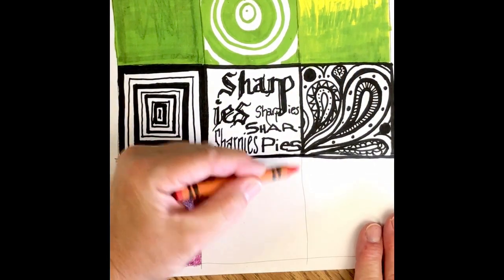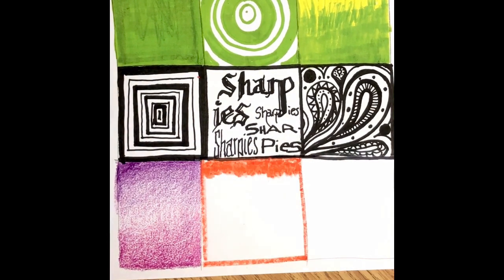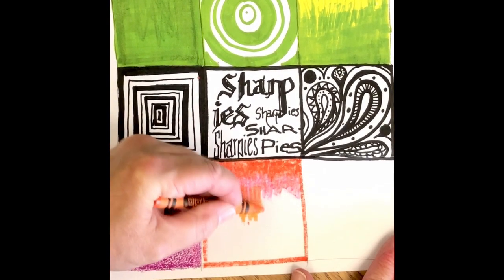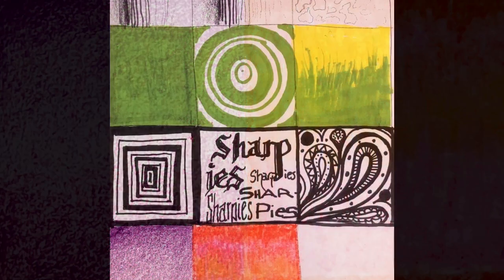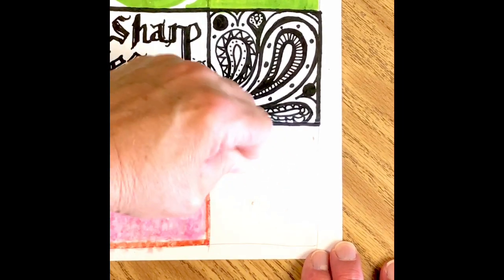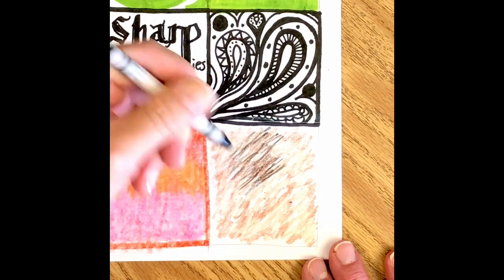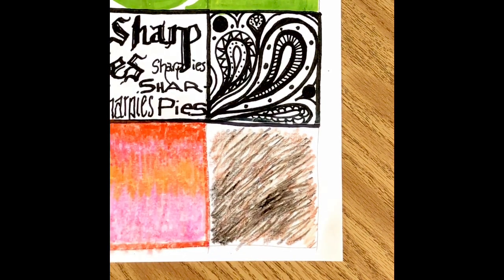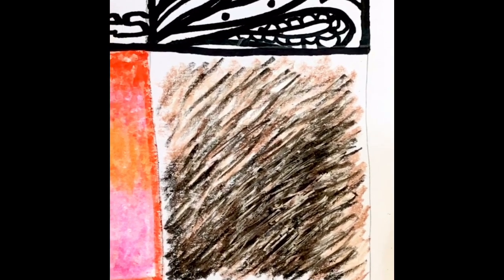Techniques and Materials Wrap-up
Finishing up with crayons